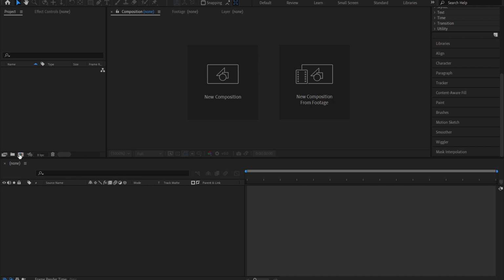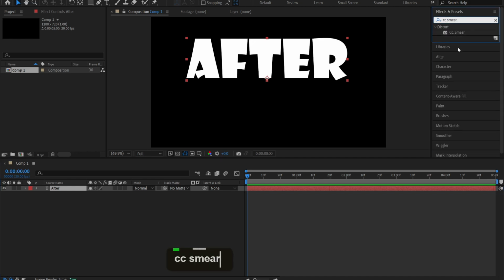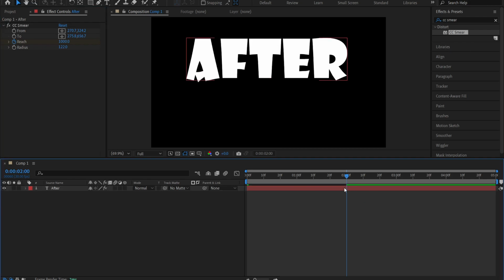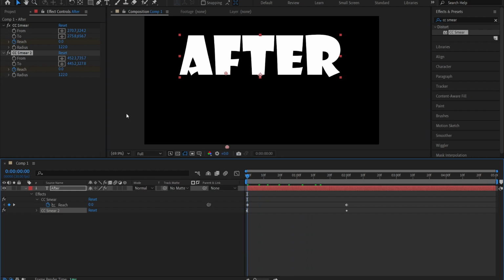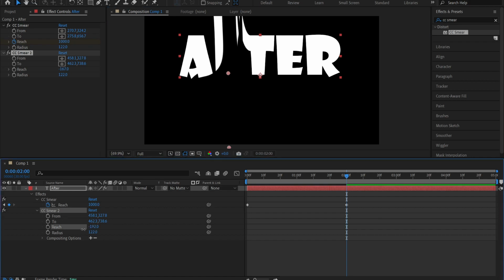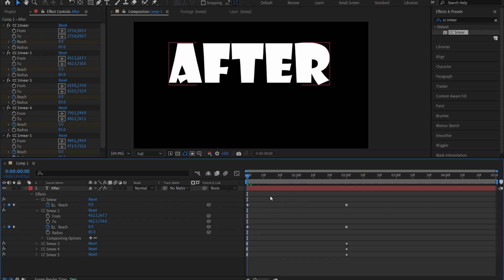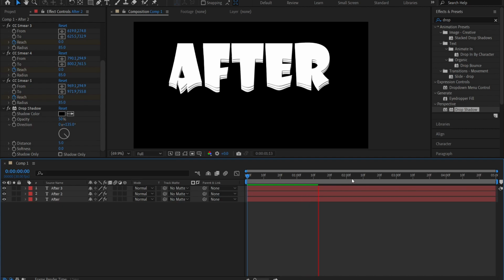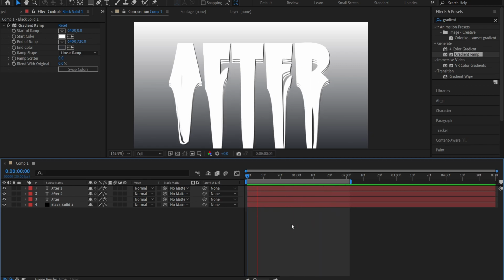After Effects Text dripping animation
Simple, Easy wat to create text animation in After Effects